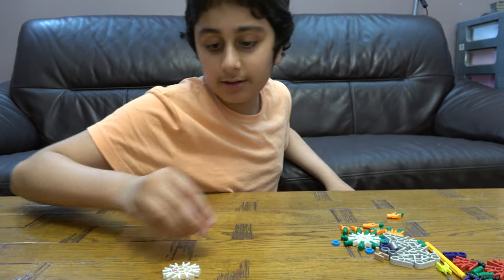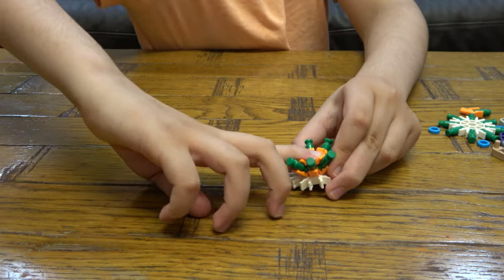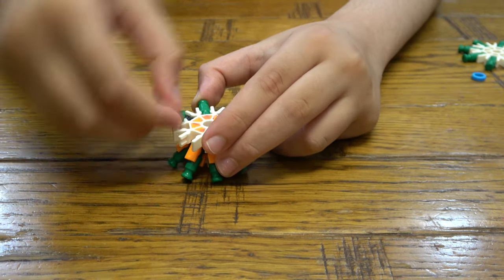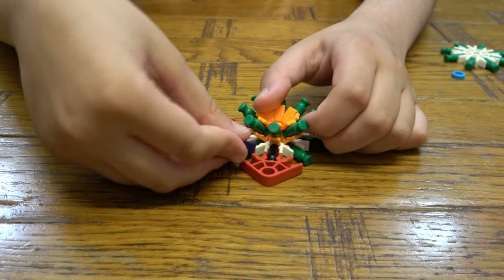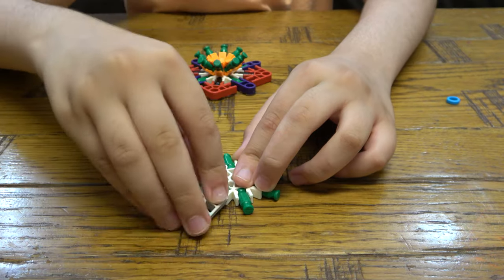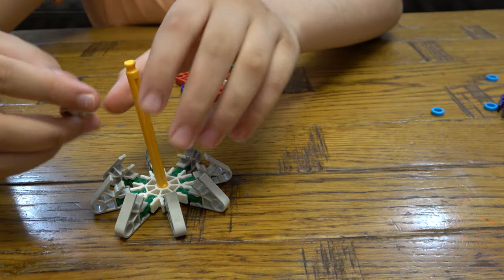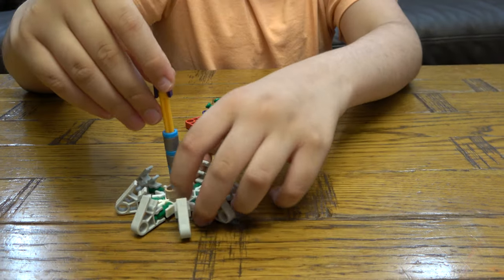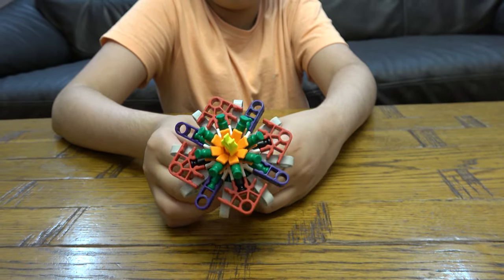Building a K'nex Flower